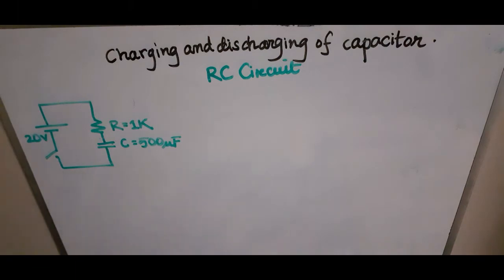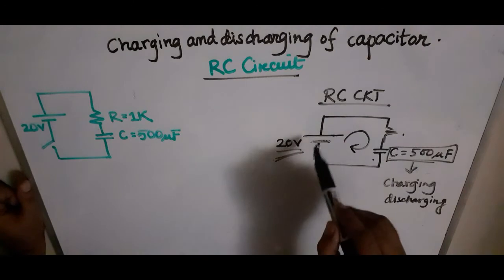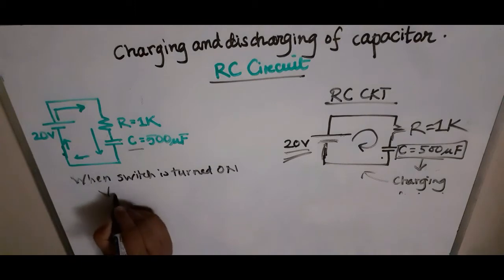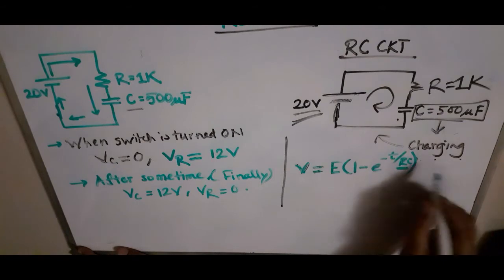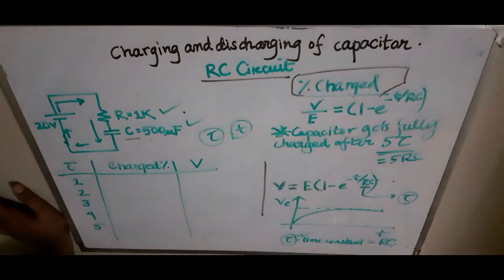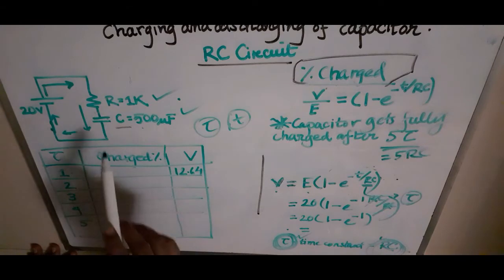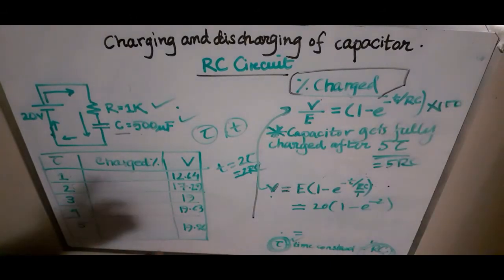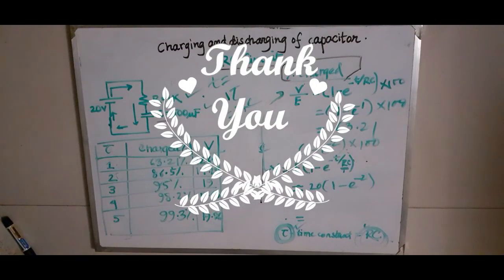RC Circuit Charging Characteristics- DC Circuit | Electrical and Electronic Engineering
Video lecture on charing characteristics of an RC circuit.

Watch Previous Videos of Playlist of Basic Electrical and Electronic Engineering:-